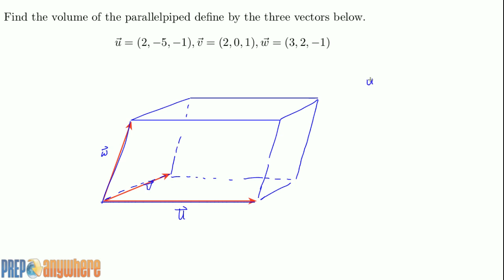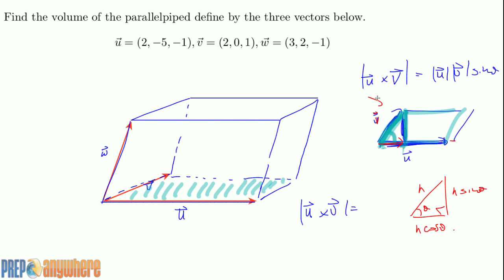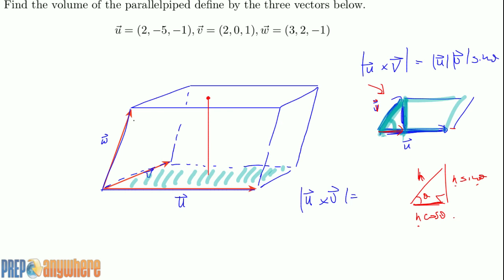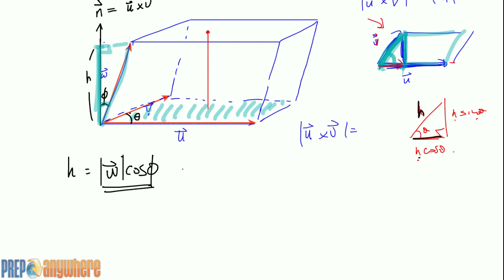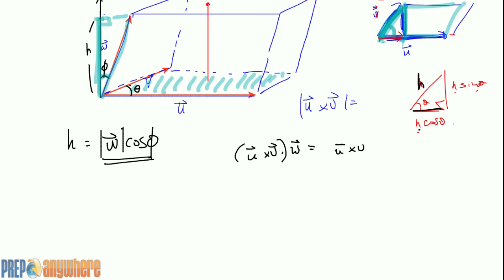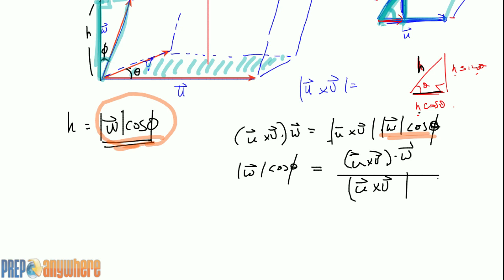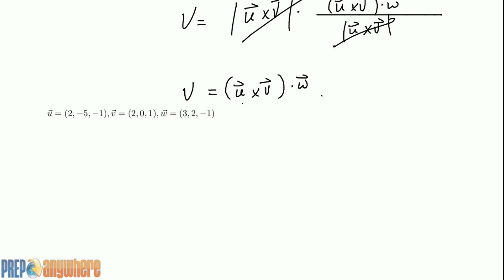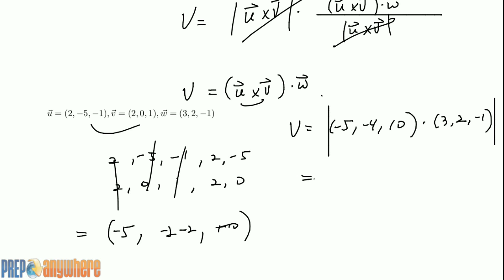Application of Products of Vectors